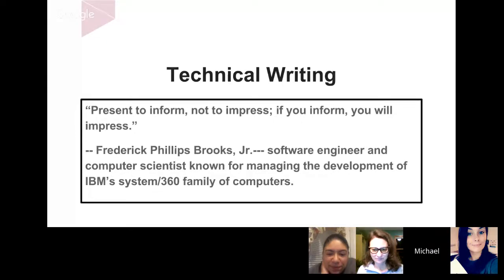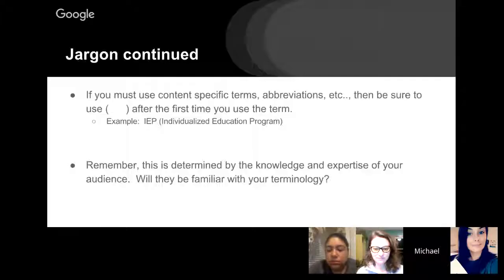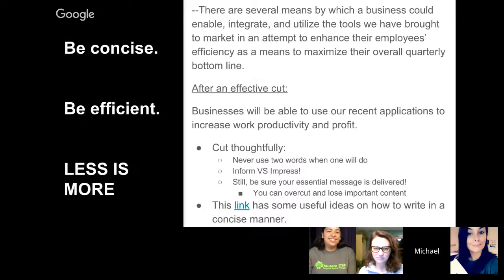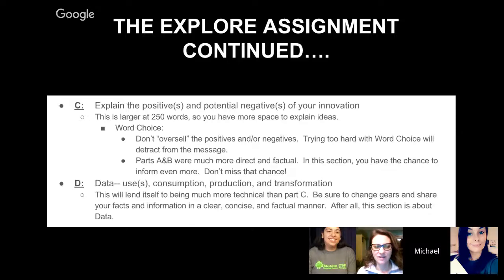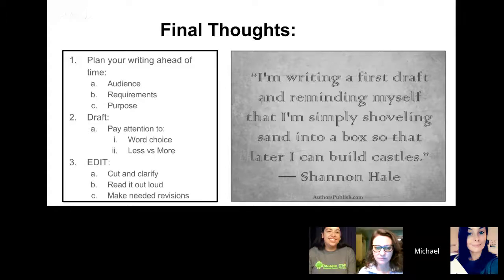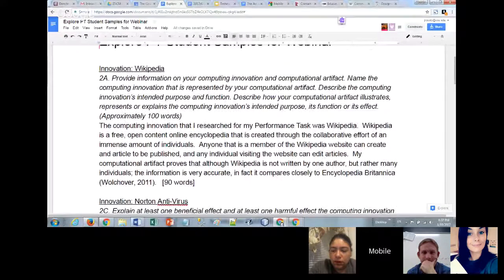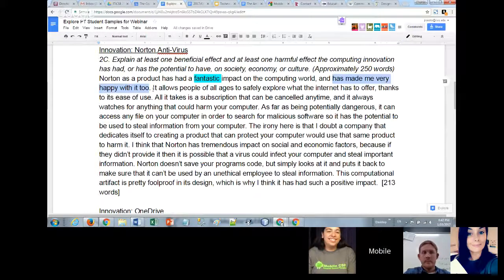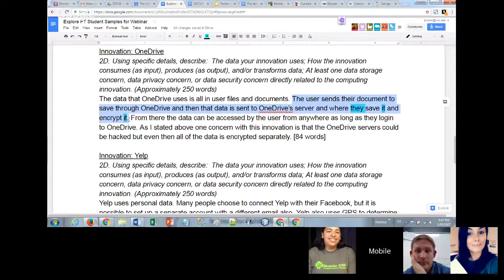Technical Writing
The Mobile CSP Team will be hosting a webinar about technical writing. This webinar will be open to all 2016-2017 hybrid and online participants.